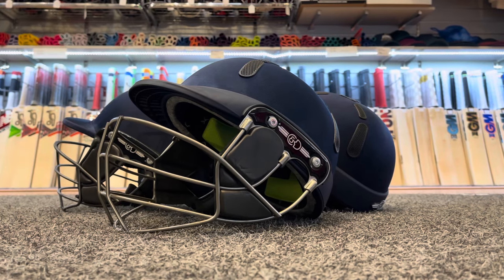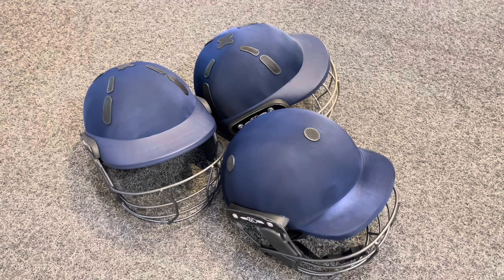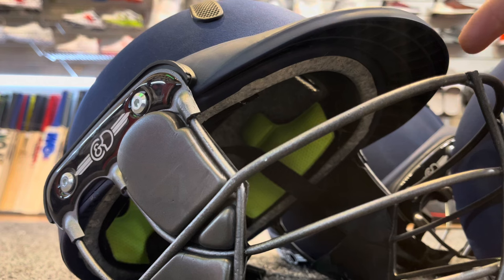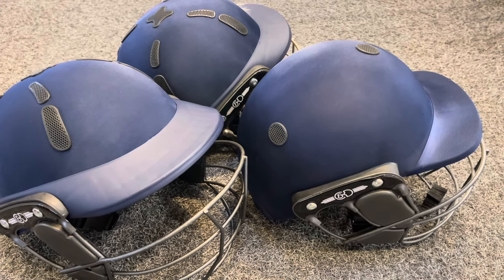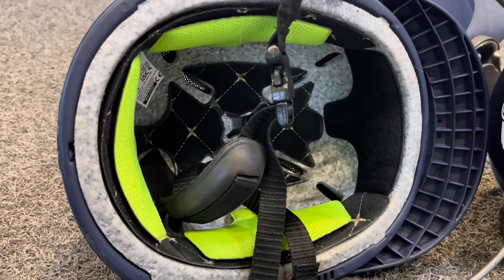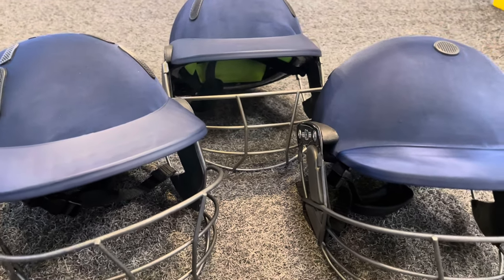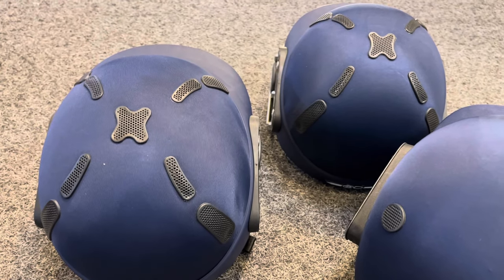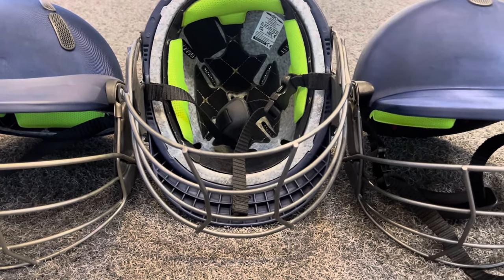C&D Albion Cricket Helmets Video Review 2023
We take a close look at the C&D Albion cricket helmet range for 2023.

￼One of the iconic brands from the cricket helmet world are back with a stunning range of cricket helmets to suit all budgets for both senior and junior cricketers are like.

In this video, we take a look at the Albion Z range, as well as the Albion Balanve range in the steel and titanium options.

VKS￼
31 Bond Street
Ealing
London
W5 5AS